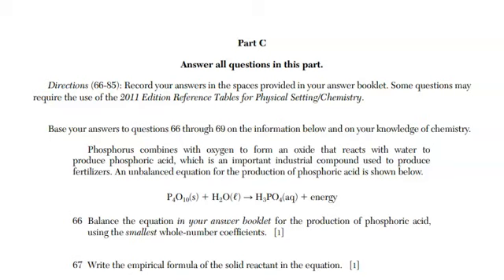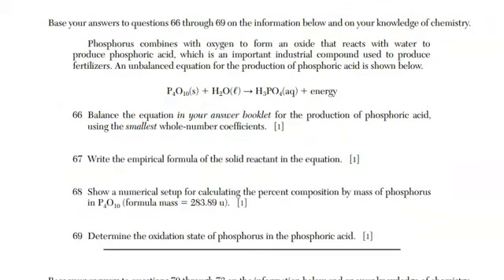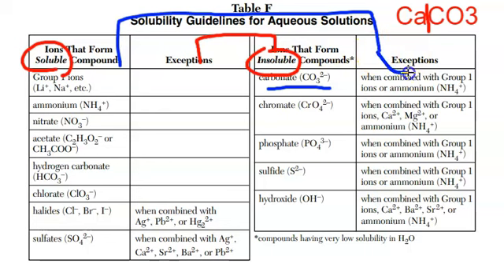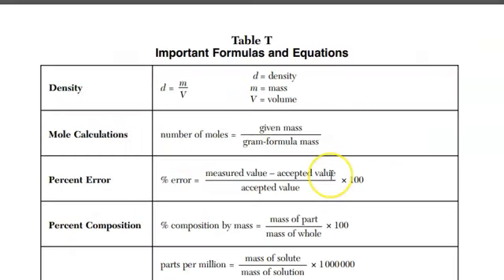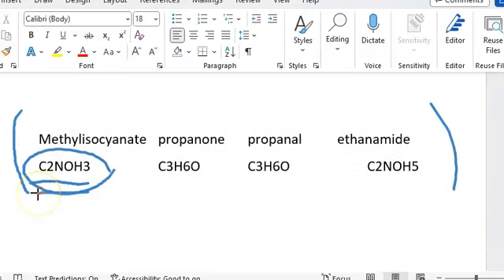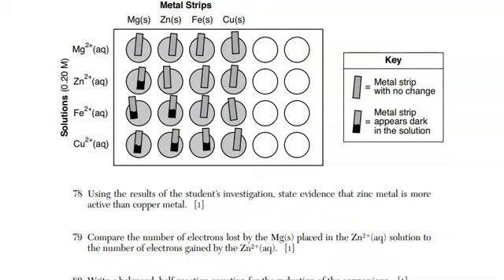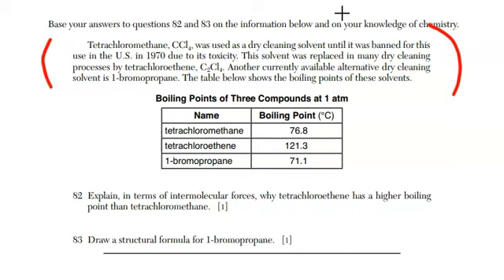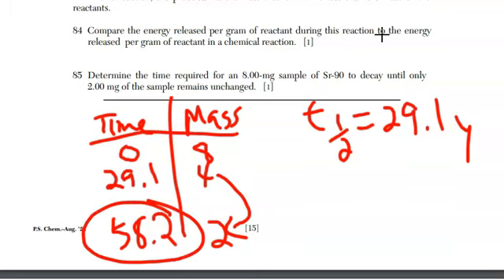Chemistry Regents August 2022 Part C Answers Explained - Do These Questions First?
What you will find on this video are the answers explained from the Chemistry Regents August 2022 Part C. These are all short answer questions. Twenty questions. Some of these are usually the hardest on the test. Why? Well first of all there are no answers to choose from like a multiple choice question. Second these questions typically go just beyond memorizing a fact or definition. Third these questions just don't show up time after time on tests. Finally these are the last questions on the test. You need to practice all parts of the Regents Chem exam questions, not just the multiple choice questions. So grab a pen, paper, ref tables and a calculator and get started!
Good Luck!